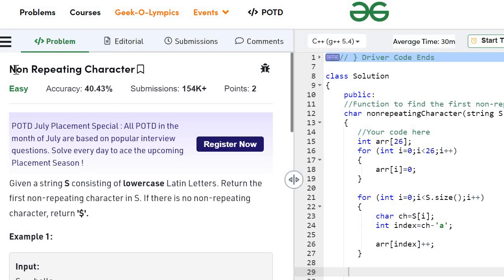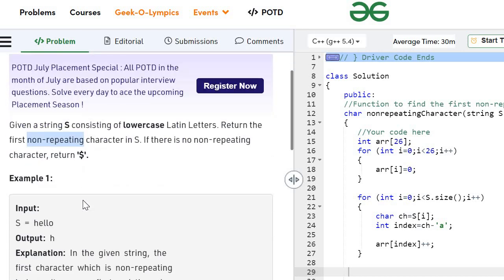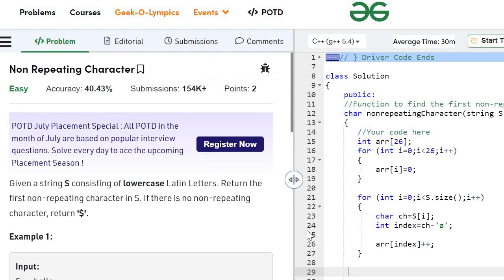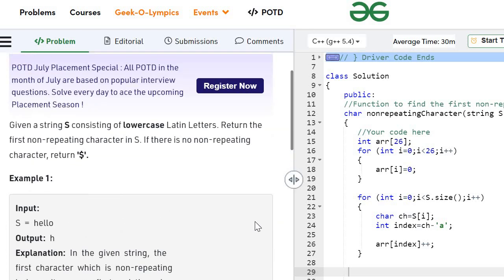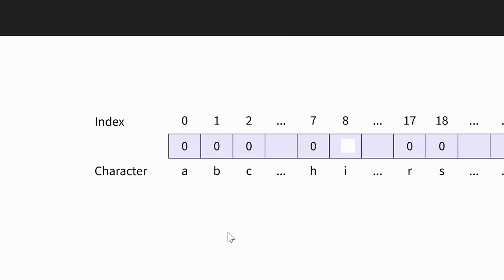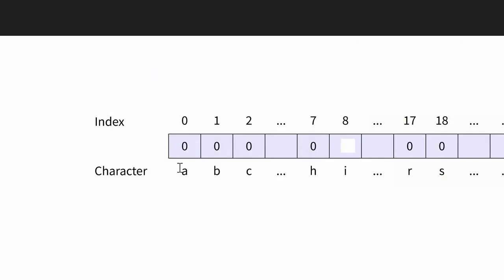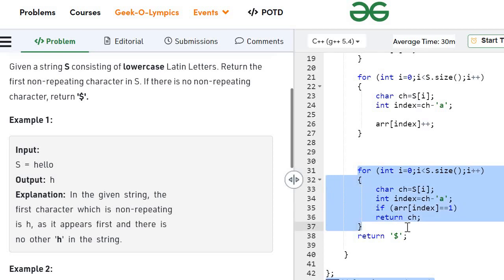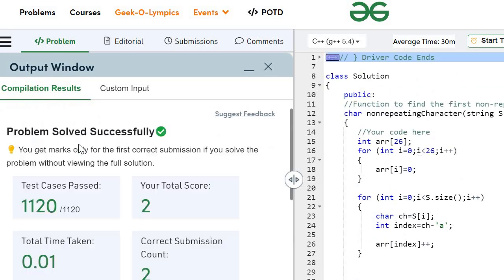Non Repeating Character | Interview Question | GeeksforGeeks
QUESTION " Given a string S consisting of lowercase Latin Letters. Return the first non-repeating character in S. If there is no non-repeating character, return '$'."

Welcome to our coding interview solution video series! In this episode, we tackle the intriguing "Non-Repeating Character" problem, a common question asked by tech companies during interviews. If you're preparing for coding interviews or just want to sharpen your problem-solving skills, you've come to the right place!

In this tutorial, we delve into an efficient algorithm to find the first non-repeating character in a given string. We'll break down the problem step-by-step, explaining the thought process behind our approach. Whether you're a beginner or an experienced programmer, you'll benefit from this thorough explanation.